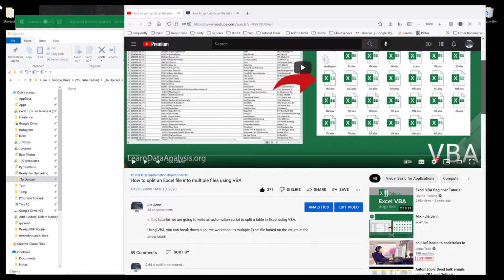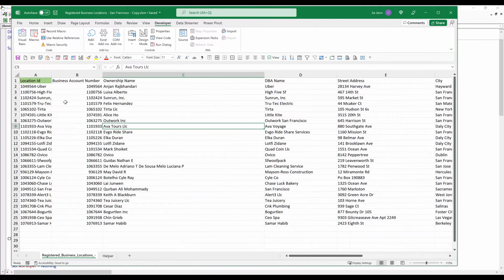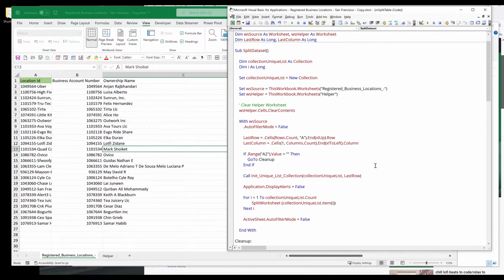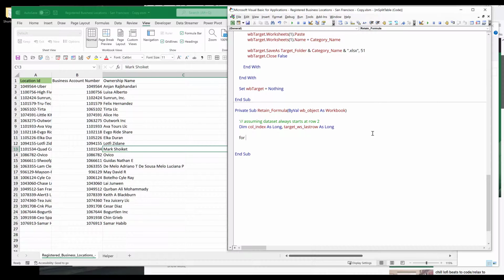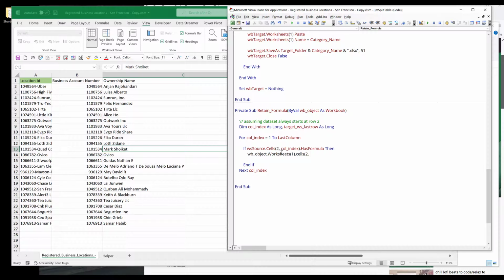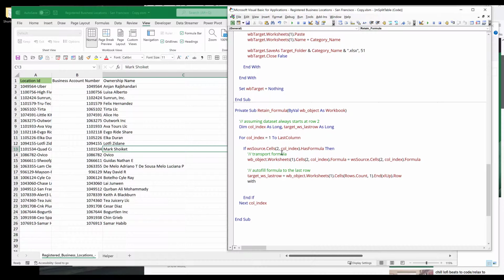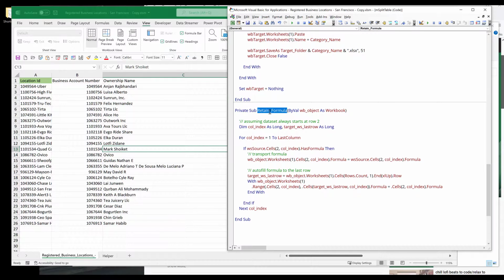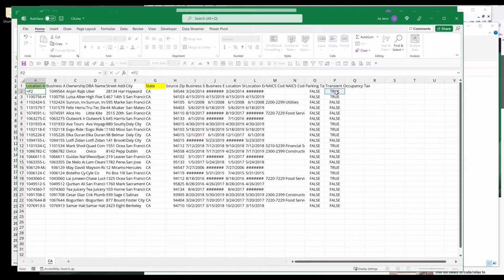How To Split An Excel File Into Multiple Files Using VBA (Formula Retained) | Excel Automation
So this is actually a follow up video based on my previous video "How to split an Excel file into multiple files using VBA Some of the viewers asked if the Excel spreadsheet contains formula, how do we retain the formula when the macro split the file.